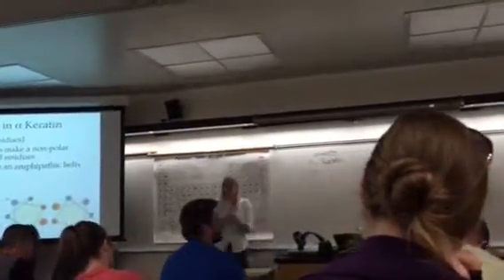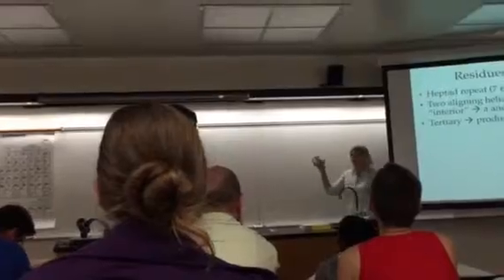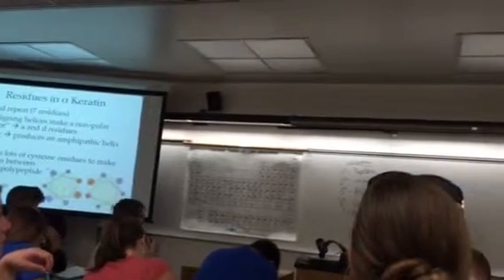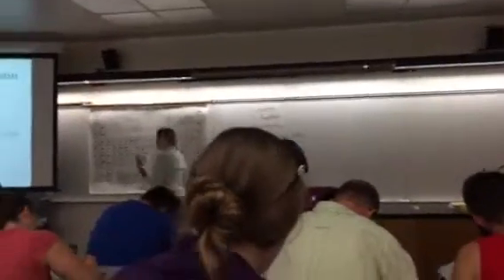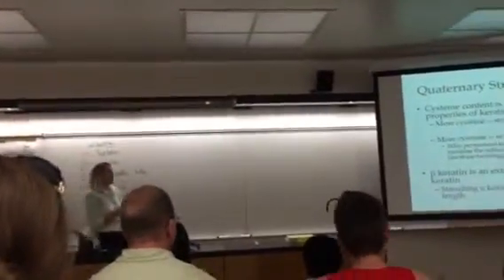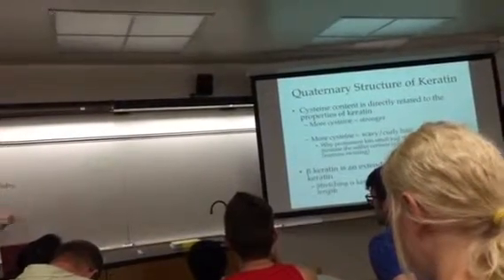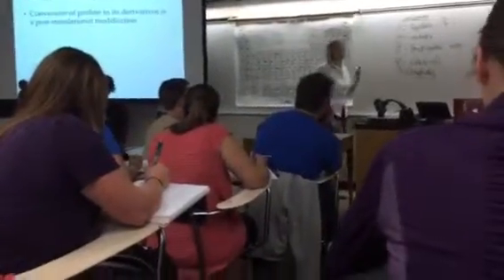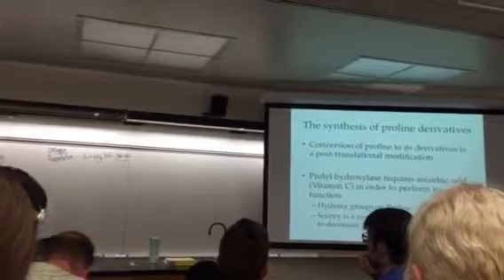Biochemistry Lecture 9-14-15 part 2